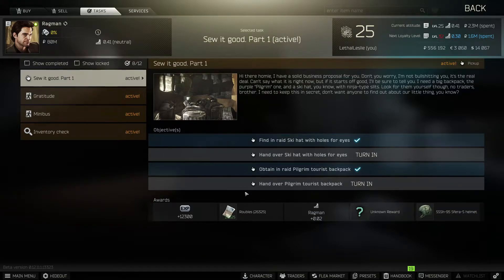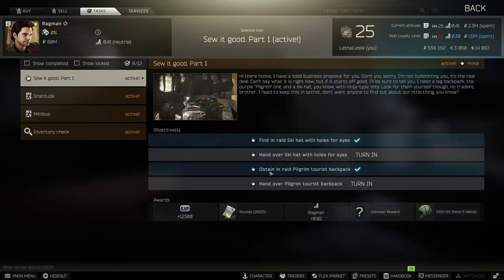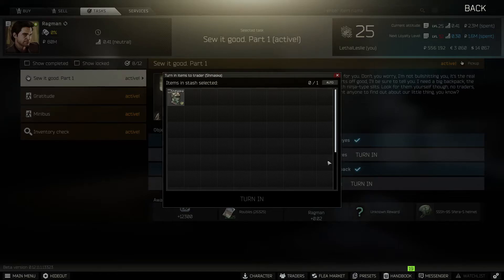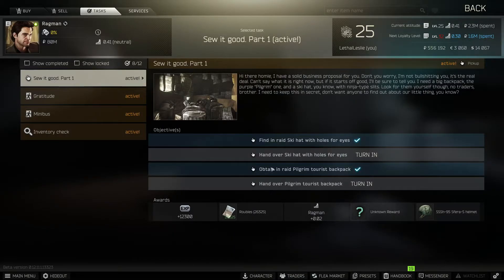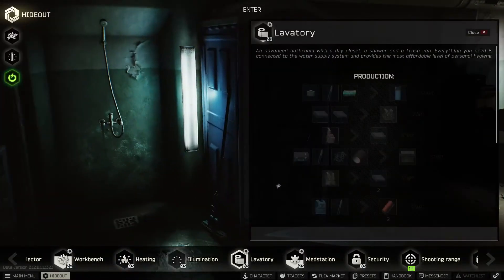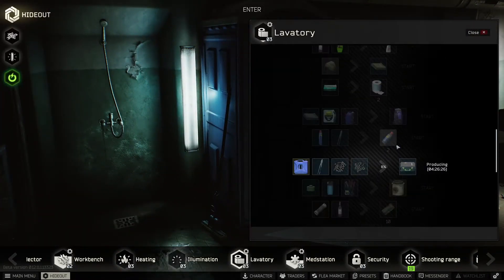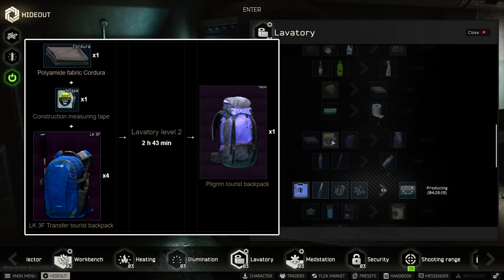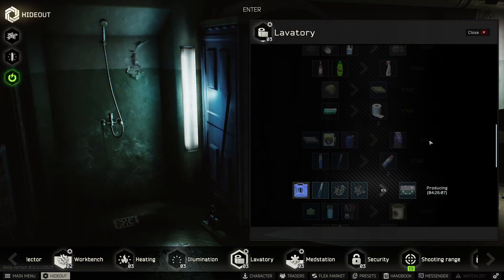HOW TO GET THE FOUND IN RAID SKI HAT AND PILGRIM BACKPACK - EFT - RAGMAN SEW IT GOOD PART 1 - 12.11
1. ELIMINATE KILLA AND FIND HIS HELMET - ESCAPE FROM TARKOV - JAEGER TASK HUNTSMAN PATH SELLOUT 12.11
2. HOW TO GET THE OLI CARGO ROUTE DOCUMENTS - ESCAPE FROM TARKOV - RAGMAN TASK DATABASE PART 2 12.11
3. ALL INTERCHANGE HIDDEN STASHES BUT FAST - ESCAPE FROM TARKOV JAGER CACHES ALL LOOT LOCATIONS EFT
4. ELIMINATE 5 RAIDERS IN THE COMMAND BUNKER ON RESERVE - EFT PRAPOR TASK NO PLACE FOR RENEGADES 12.11
5. GATHER INFO ON THE FATE OF TERRAGROUP RESEARCH - EFT THERAPIST TASK HEALTH CARE PRIVACY PART 1 12.11
6. ELIMINATING RESHALA AND COLLECTING HIS GOLDEN TT PISTOL - JAEGER TASK HUNTSMAN PATH THE TROPHY 12.11
7. WHERE TO FIND THE RESERVE UNDERGROUND BUNKER CONTROL ROOM - EFT ESCAPE FROM TARKOV - PRAPOR PT 1
8. WHERE TO FIND THE FOOD STORAGE ON RESERVE - EFT ESCAPE FROM TARKOV - JAEGER TASK QUEST RESERV 12.11
9. MARK THE 3 TRAIDING POSTS ON SHORELINE - EFT ESCAPE FROM TARKOV - PRAPOR TASK QUEST ANESTHESIA 12.11
10. INFORMATION ABOUT THE DEPUTY CHIEF'S PAST LIFE - EFT ESCAPE FROM TARKOV - SKIER TASK CHEMICAL PART 1
11. WHERE TO FIND SALEWA FIRST AID KITS - EFT ESCAPE FROM TARKOV - THERAPIST QUEST SHORTAGE - FAST TASKS
12. WHERE TO FIND T-PLUGS POWERCORDS AND CIRCUIT BOARDS -  ESCAPE FROM TARKOV - MECHANIC FARMING PART 2
13. WHERE TO FIND WILLSON STRIKE AND MALBORO CIGARETTES - ESCAPE FROM TARKOV - MECHANIC BAD HABIT 12.11
14. MARKING 3 MINIBUSES ON INTERCHANGE - EFT ESCAPE FROM TARKOV - RAGMAN TASK QUEST MINIBUS PATCH 12.11
15. HOW TO COMPLETE DELIVERY FROM THE PAST - EFT ESCAPE FROM TARKOV - DIRECTORS OFFICE KEY NEEDED - TASK
16. WHERE TO FIND THE FIRST AND SECOND SIGNAL SOURCE  - ESCAPE FROM TARKOV - MECHANIC TASK SIGNAL PART 1
17. VISITING THE CHAIRMAN FISHERMAN AND PRIEST HOUSE -ESCAPE FROM TARKOV - JAEGER COURTESY VISIT 12.11
18. CHECKING THE ARSENAL BARRACKS ON RESERVE - ESCAPE FROM TARKOV - RAGMAN INVENTORY CHECK RB ORB 12.11
19. WHERE TO FIND THE OLI IDEA AND GOSHAN CARGO MANIFESTS- ESCAPE FROM TARKOV - RAGMAN DATABASE PART 1
20. KILL 15 SCAVS ON SHORELINE USING AKM SERIES WEAPONS - EFT - PRAPOR TASK THE PUNISHER PART ONE 12.11
21. FIND IN RAID MILITARY BATTERY AND OFZ SHELLS FOR BMP CANNON - PRAPOR TASK REGULATED MATERIALS 12.11
22. PLACING 3 JAMMERS ON SHORELINE - EFT ESCAPE FROM TARKOV - MECHANIC TASK QUEST SIGNAL PART 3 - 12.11
23. HOT TO GET THE FOUND IN RAID SKI HAT AND PILGRIM BACKPACK - EFT - RAGMAN SEW IT GOOD PART 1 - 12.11
24. HOW TO COMPLETE GUNSMITH PART 2 - ESCAPE FROM TARKOV - MECHANIC TASKS - AKS-74U 6L31 60  PATCH 12.11
25. HOW TO COMPLETE GUNSMITH PART 3 - EFT ESCAPE FROM TARKOV - MECHANIC TASKS - MP5SD X-5 50 ROUND 12.11